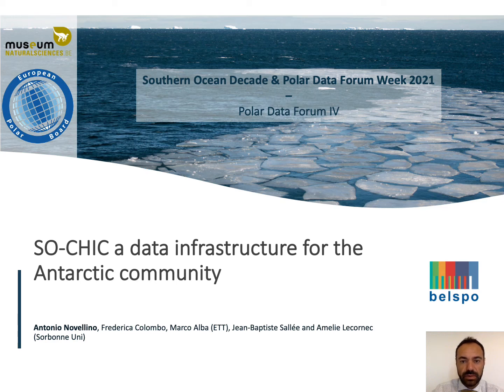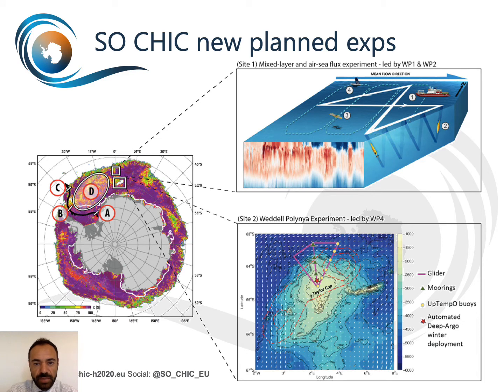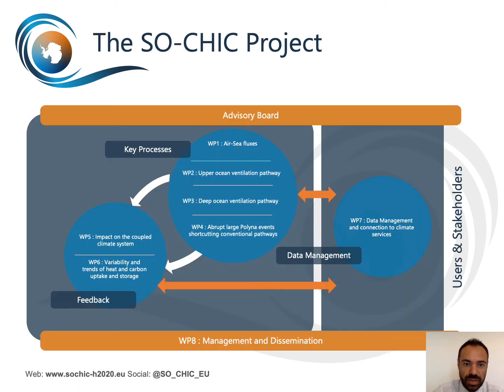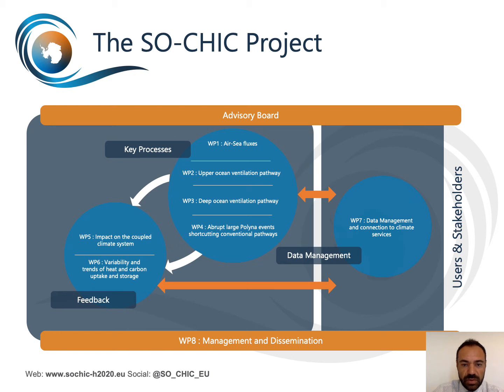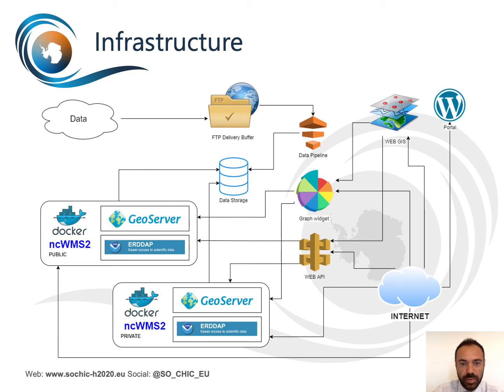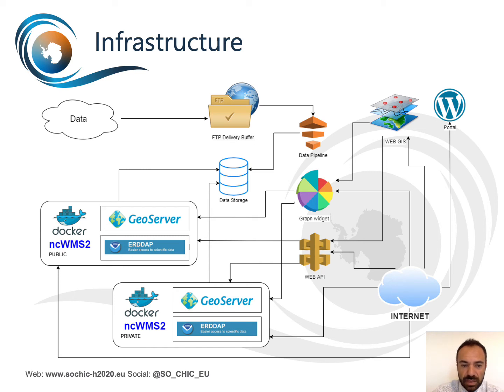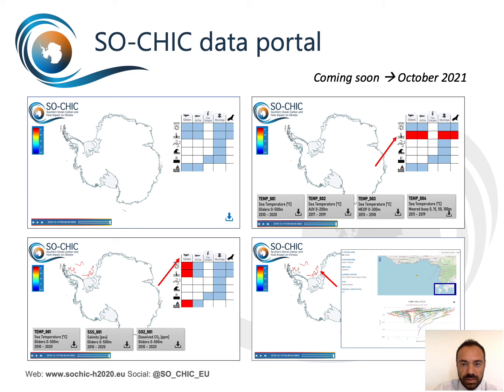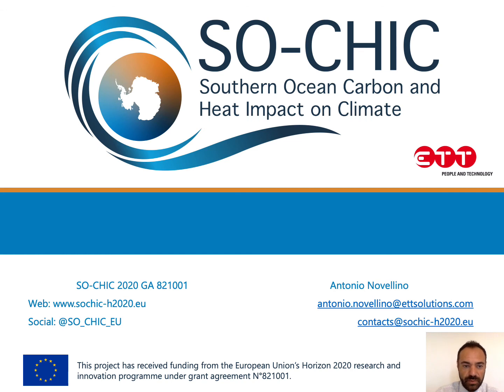SO-CHIC: a data infrastructure for the Antarctic community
Presenting author: Antonio Novellino
Additional authors: Frederica Colombo, Marco Alba, Jean-Baptiste Sallée and Amélie Lecornec

Abstract: The project SO-CHIC (Southern Ocean Carbon and Heat Impact on Climate) aims at improving our understanding of the heat and carbon exchanges between the atmosphere and the deep ocean, by quantifying their fluxes at the air-sea-ice interface and estimating interannual variability of heat and carbon storage in the Southern Ocean. SO-CHIC brings together old and new observations, and makes these observations openly accessible to maximise impact on climate reports, services, and models.
 New observations are being collected by means of several platforms (e.g., autonomous surface vehicles, ships and floats and, under ice floats, fixed stations, gliders and deep gliders, etc.). These observations also include parameters, such as radiative and turbulent surface flux, latent heat, fCO2, etc. that should be available together with classical parameters and accessible from a single one stop shopping system. Therefore SO-CHIC is developing a specific data management infrastructure and a data portal to manage and offer these variables, making data and metadata available without any restriction to all interested third parties, including the integration into projects and initiatives such as EMODnet, CMEMS, SeaDataNet. SO-CHIC data management infrastructure also candidates itself to be the new SOOS data management backend.
 This new infrastructure consists of a data buffer that links/harvests data from operational sources and where data can be pushed by data providers and a cluster of metadata and data publishing tools (GeoNetwork, GeoServer and ERDDAP) to expose metadata and data according FAIR principles.
 On top of this backend a mapviewer allows general users to search for data by parameter, platform, supporting project, together with applying temporal and spatial filters.

Acknowledgments: SO-CHIC project has received funding from the European Union’s Horizon 2020 research and innovation programme under grant agreement #821001.